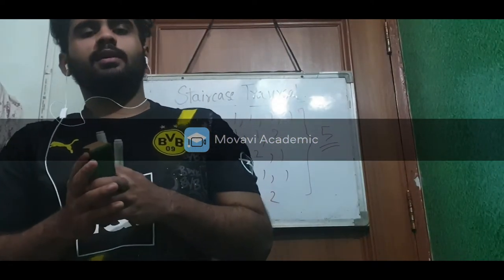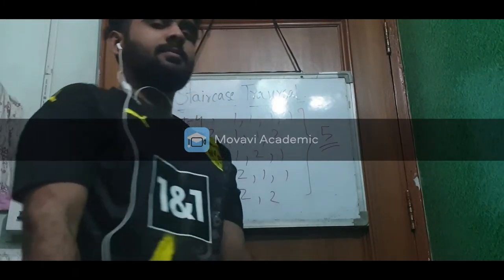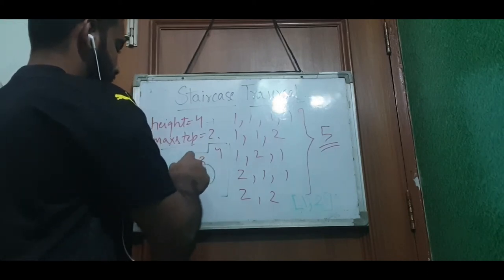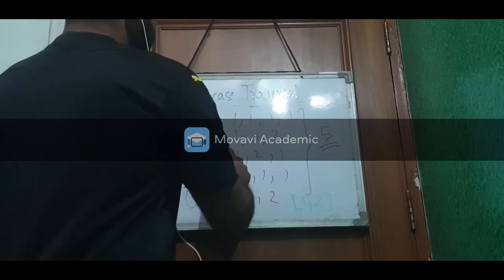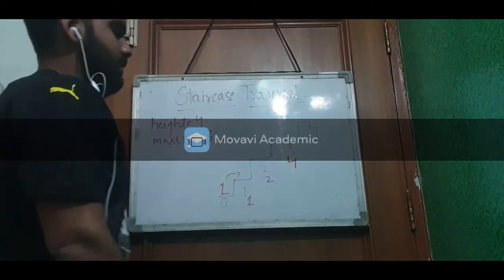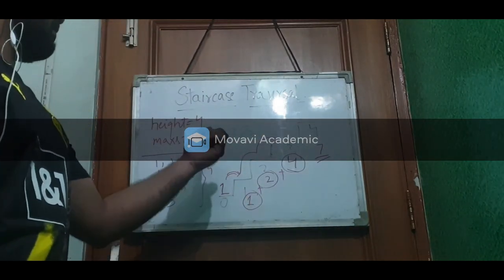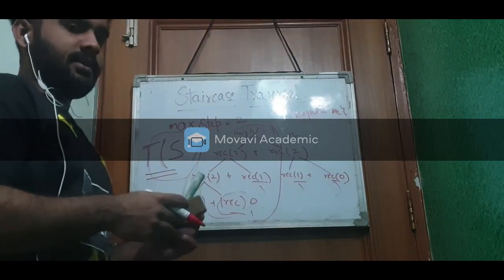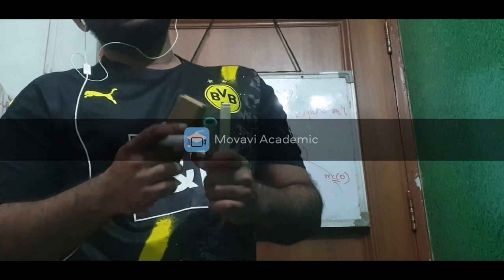STAIRCASE TRAVERSAL (DS ALGO) - CONCEPTUAL OVERVIEW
In this video we will be learning about staircase traversal .